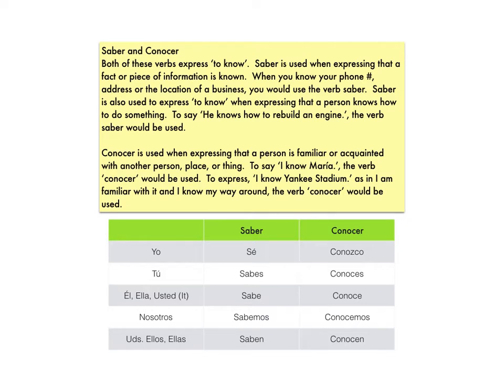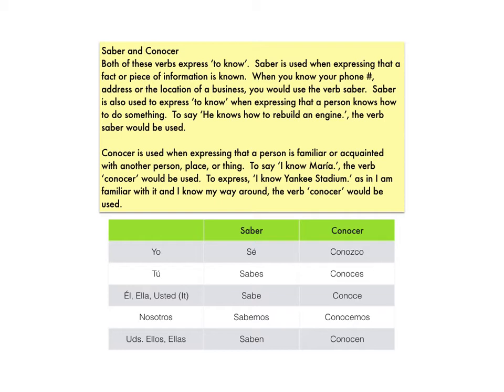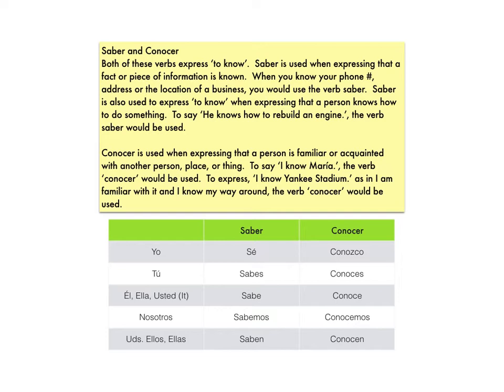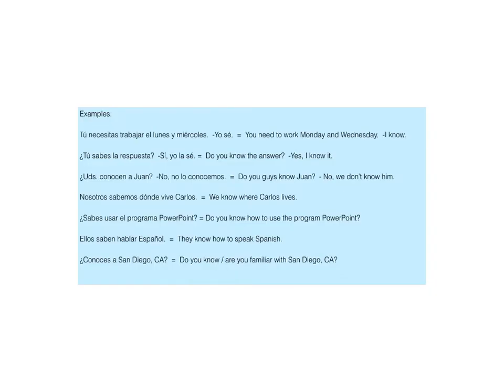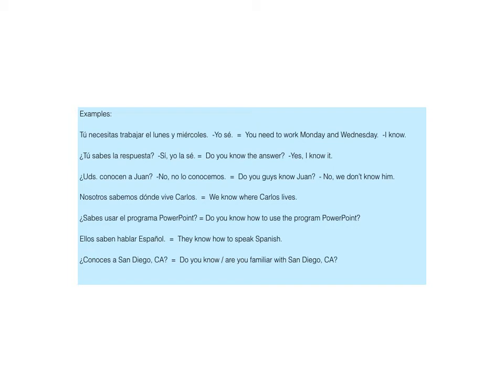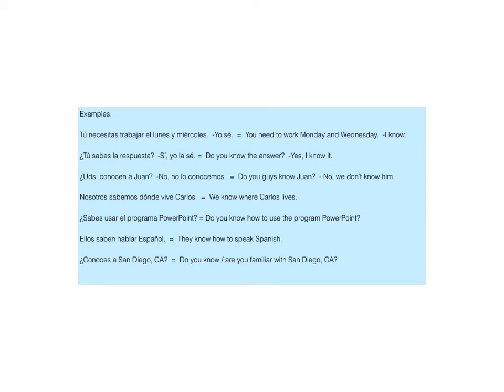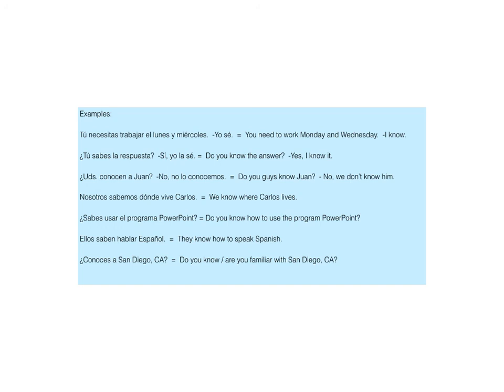Grammar saber conocer